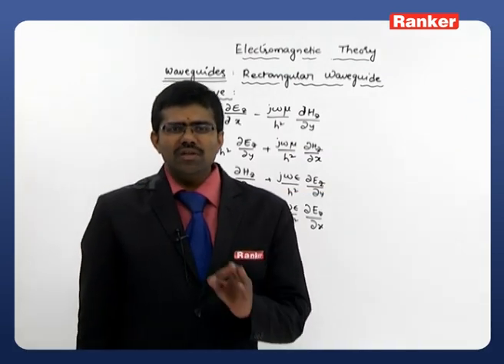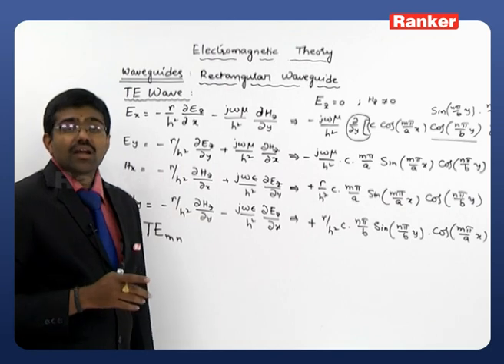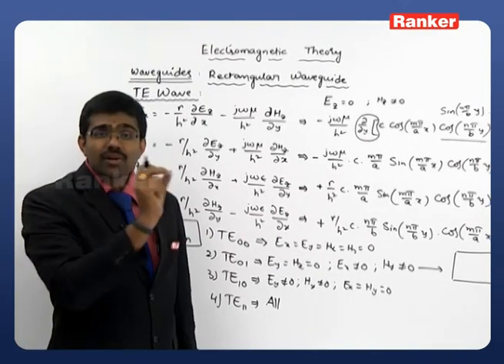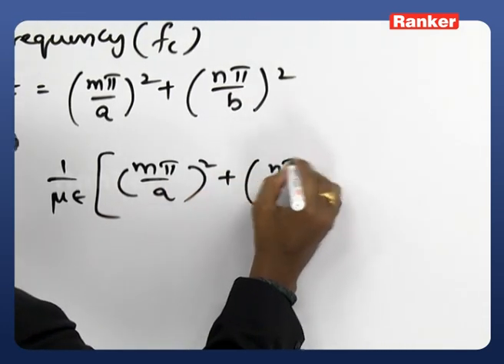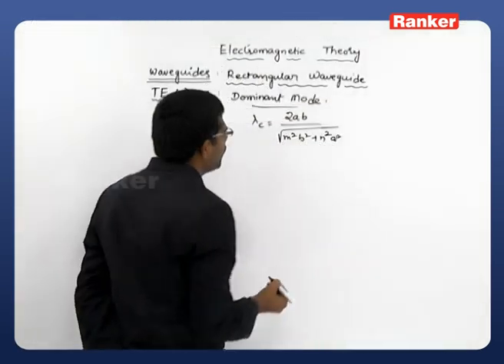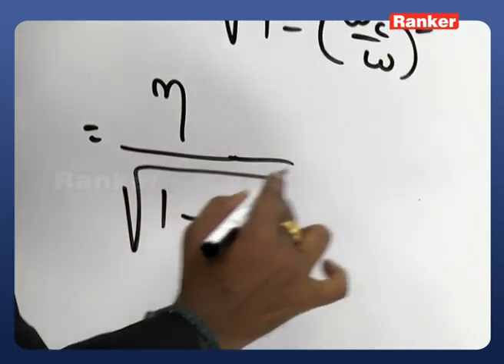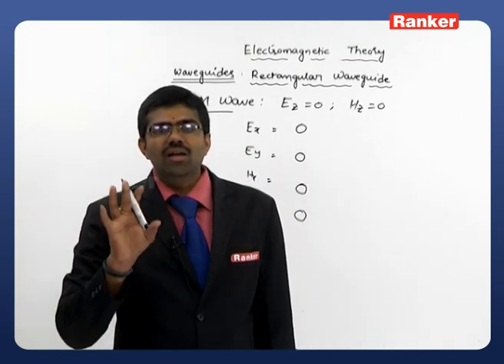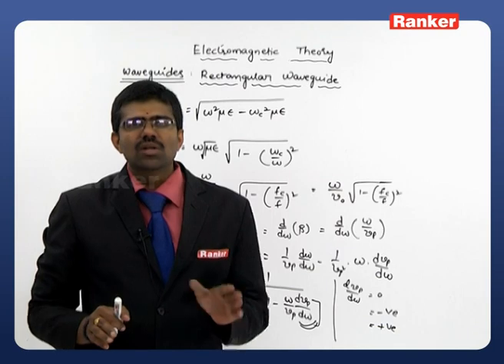Wave Guides | Electromagnetic Theory | Electro Magnetics Part 02 | GATE | P. S. S Pavan Ganesh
This lecture video deals primarily with Wave guides in Electromagnetic Theory  enclosed with Electro Magnetics which is briefly explained by P. S. S Pavan Ganesh Sir.